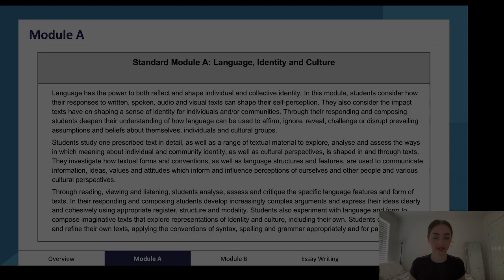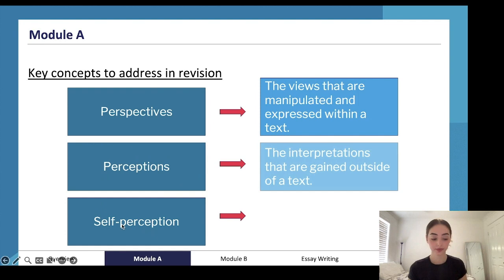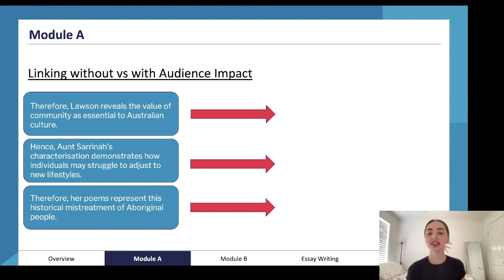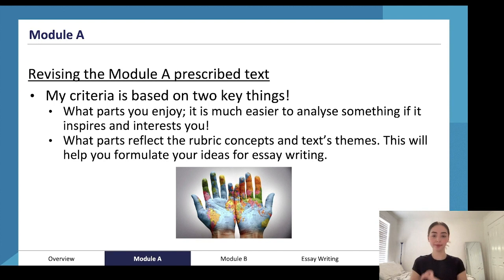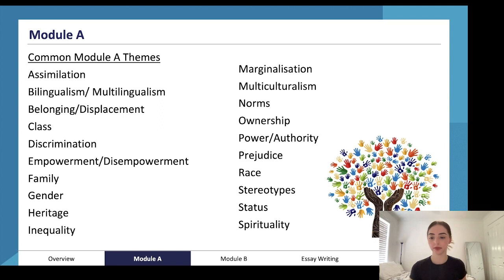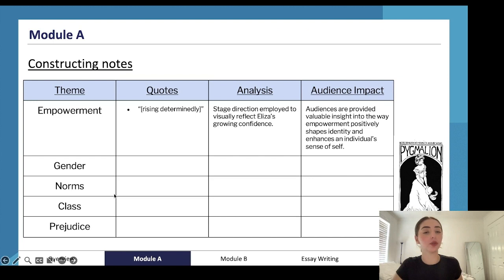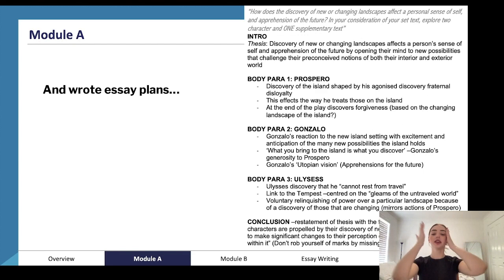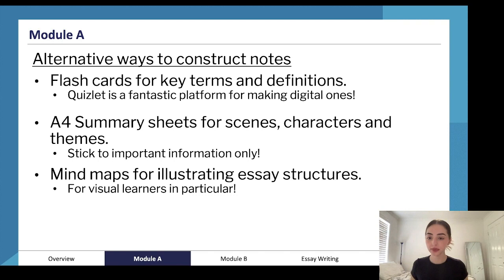How to Revise Module A | HSC Year 12 English Standard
An expert summary on How to Revise Module A for HSC Year 12 English Standard. Covers everything you need to know to ace your essays and the exam!

Want more help? ATAR Notes publishes amazing Course Notes & Topic Tests for HSC Year 12 English Standard You can find these